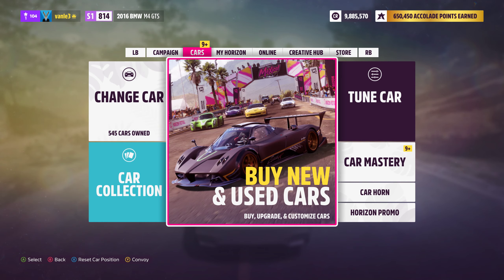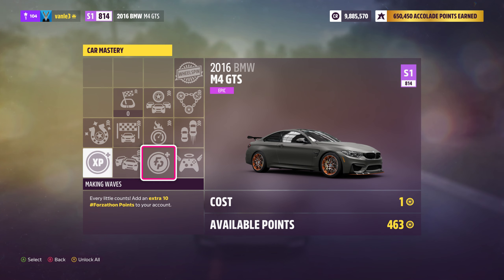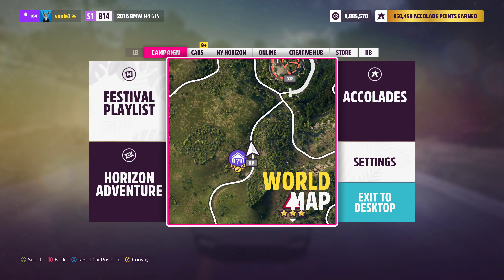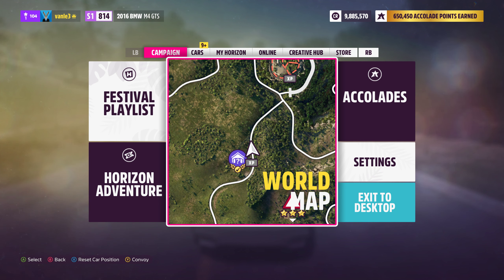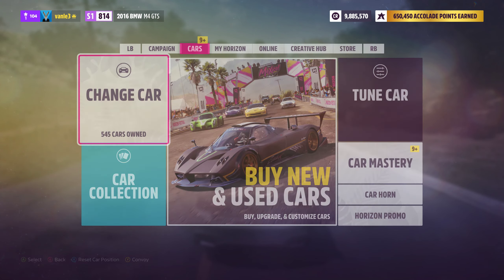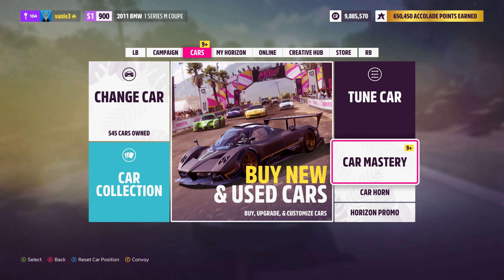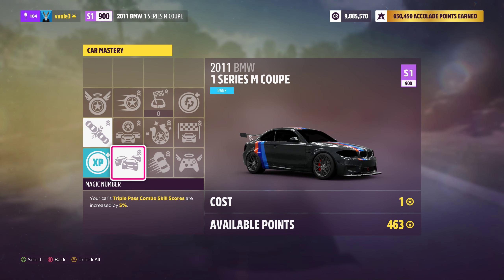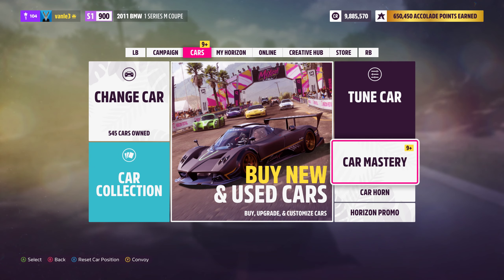What's up with the Skillpoints? - Forza Horizon 5 Season 4 Update